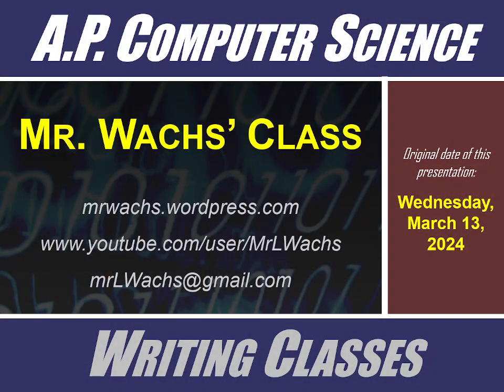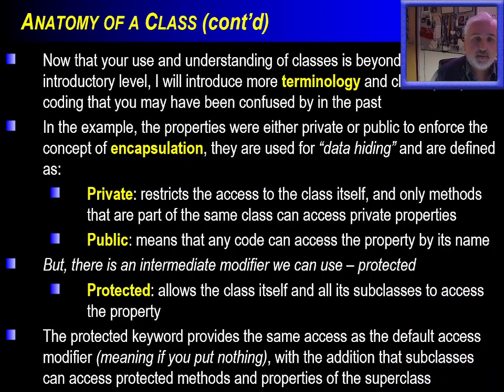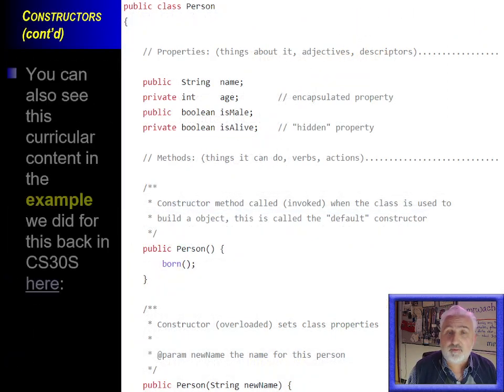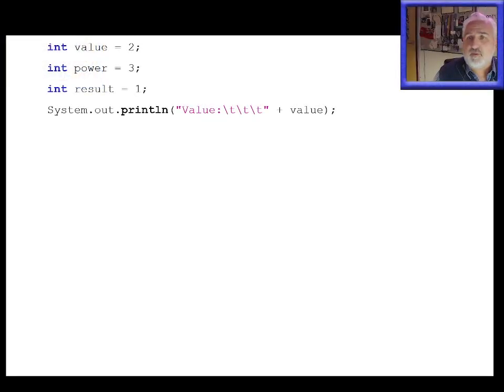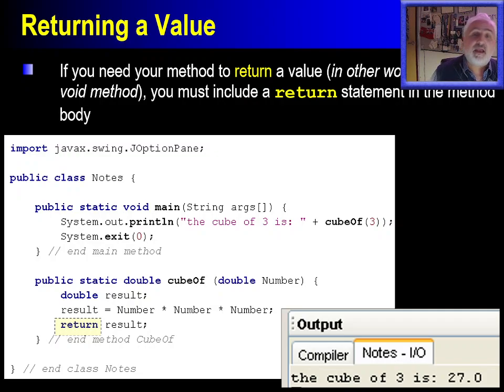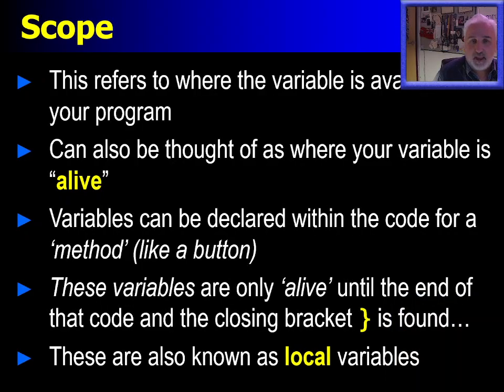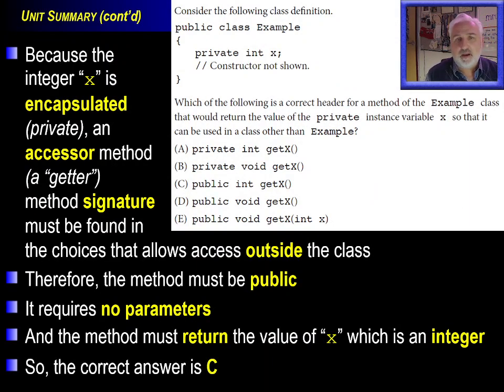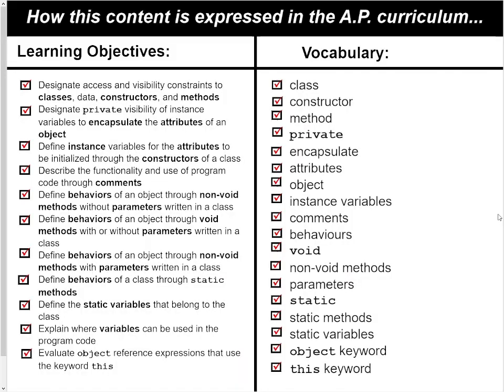Computer Science AP - Unit 5 (Writing Classes)